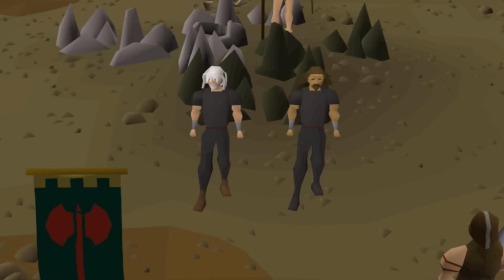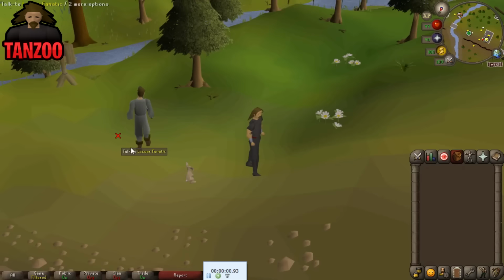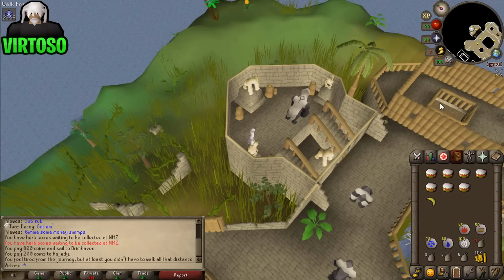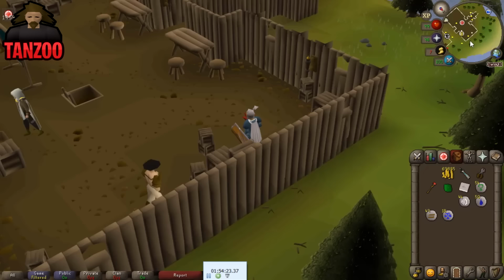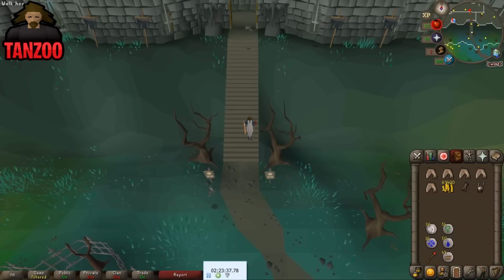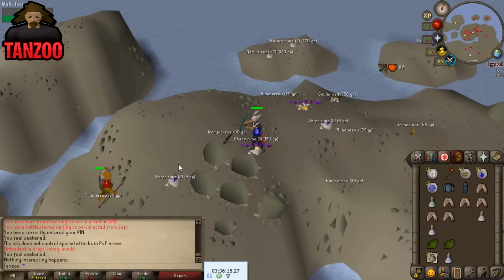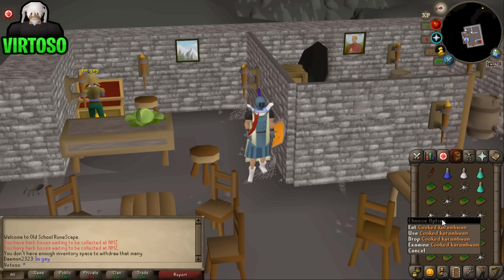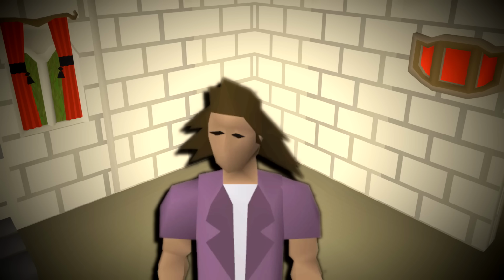OSRS Challenges: North vs South - EP.156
OSRS Challenges is a series which me Jensen, and my friend Dave go head to head in a series of Runescape related challenges.